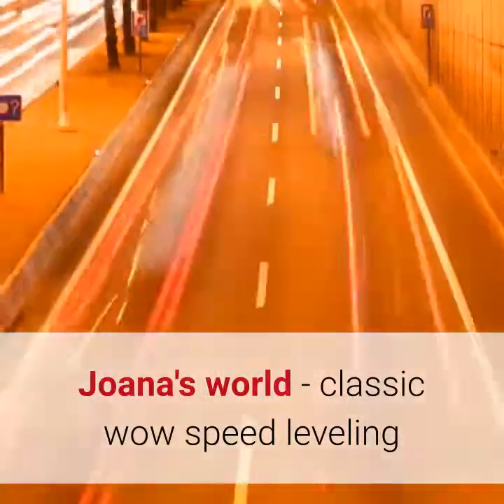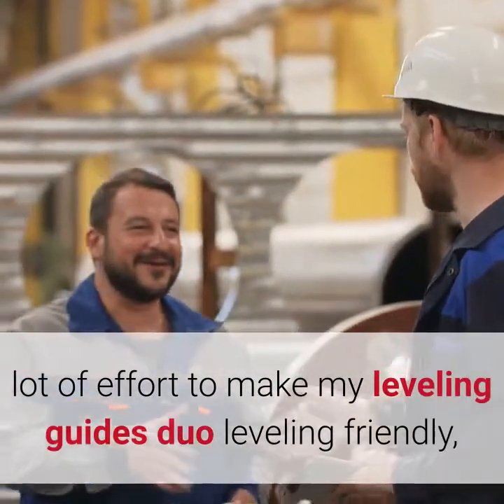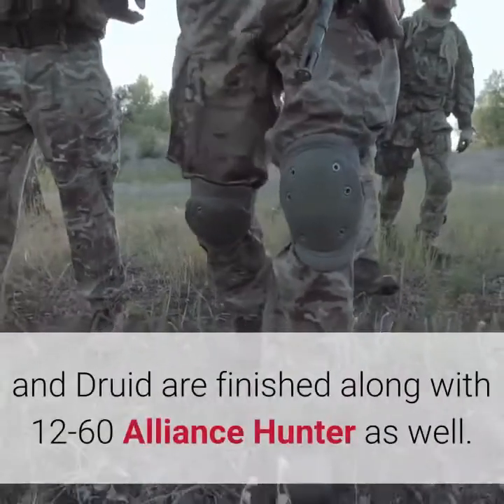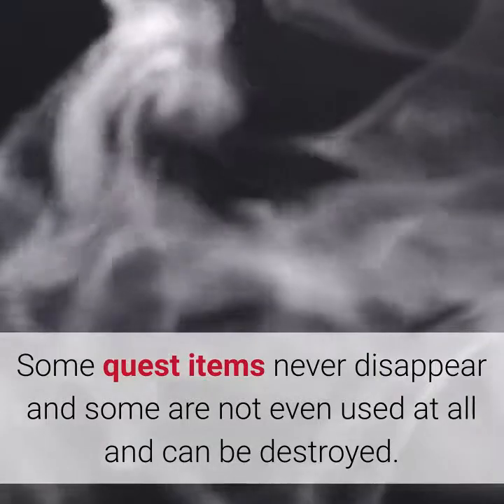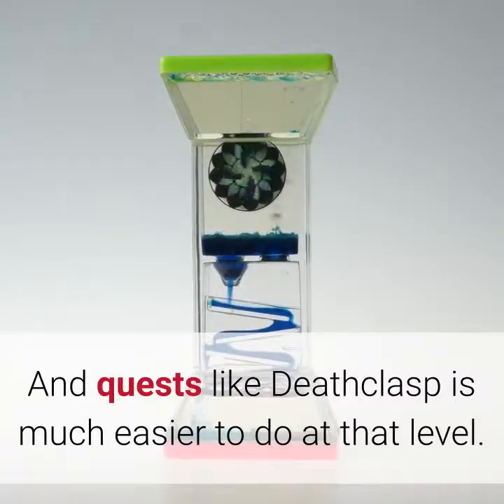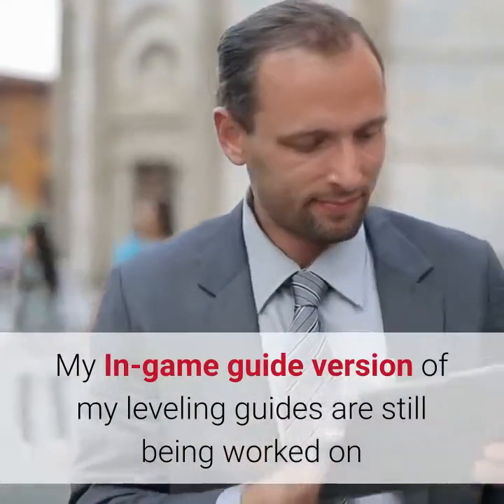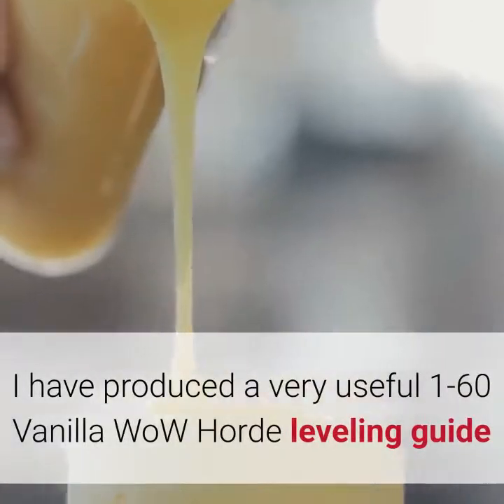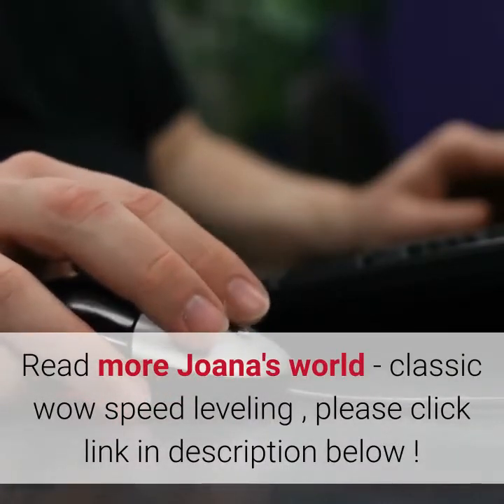Joana's world - classic wow speed leveling part 2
- Top 12 Benefits by using Joana's world - classic wow speed leveling

Joana's world - classic wow speed leveling

New Guide Features

Reworked For All Classes - I have spent a lot of time reworking my guide so it is more usable for ALL classes by listing quests that can be skipped for tough elites that cannot be soloed by certain classes and telling them they can solo that elite later in the guide once they are higher level.  And a lot of sections have been reworked so harder quests are done later on without losing time.

Duo Leveling Friendly - Over the last 1.5 years I have put in a lot of effort to make my leveling guides duo leveling friendly, including quests that requires 2 or even 3 players. I have recently been getting good reports from duo levelers saying my leveling guides worked great for them in this regard.

Individual Class Steps - So far we have all the Horde and Alliance starting zones complete with all class steps.  You will see a class menu at the top of the screen for those guides.  The page will dynamically update all the steps and images in the guide to your specific class.  12-60 Horde Hunter, Warlock, Warrior and Druid are finished along with 12-60 Alliance Hunter as well.  The rest will come slowly over time.

Inventory Management - My new guides now tell players to bank many items throughout the guide (mostly quest items) to help you free up bag space.  I tell players when to put an item in the bank and when to take them out.  Bag space is very valuable in Classic WoW.  Having quest items remain in your inventory for long periods of time is damaging.  Some quest items never disappear and some are not even used at all and can be destroyed.  This new feature will help you gain more gold and be more efficient.

IMPROVED ROUTES - I am constantly going through these guides again and again.  Each time I am constantly trying to find faster methods for everything.  Some big route changes include moving the entire Silithus section from level 55 to level 58, this allowed me to include a lot more quests for that zone, making the final 59 grind much shorter.  And quests like Deathclasp is much easier to do at that level.  Level 29 Hillsbrad Foothills on the Horde side has been revamped and now includes a lot more quests for that zone.  Many small improvements everywhere and I include many new hidden shortcuts in the game world to reduce travel time.

Argent Dawn Turn-Ins - The guides now include all the quick and easy turn-ins for Light's Hope Chapel in EPL from The Argent Dawn.  This is a good chunk of easy and quick XP that my previous guides never mentioned.
In-Game Guide versions are Coming

My In-game guide version of my leveling guides are still being worked on and should start to be available soon.  I suspect that starting zones will be finished first followed by the rest of the content.  It will probably take a number of months before they are finished and I don't expect to have any in-game guides ready for Classic launch, but the web guides are in really good shape.

What is this site about??

Vanilla 1-60 WoW was a huge speedrun project I worked on full time from 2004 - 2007 during the times of 1-60 Vanilla WoW.  I have produced a very useful 1-60 Vanilla WoW Horde leveling guide and a 1-60 Vanilla WoW Speedrun Video.  You can find a lot more info, including screenshots of my 1-60 speed leveling journeys here.  My real gamer name is FuriousPaul, while Joana is the name of my WoW character.  I will continue to use "Joana" for all my WoW endeavors

And If you want more , take a look for a more detail review